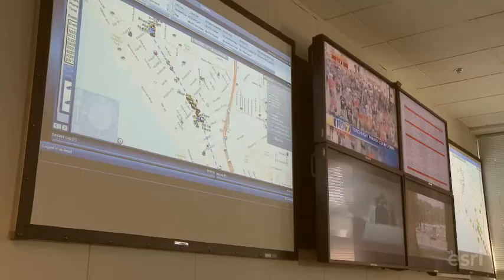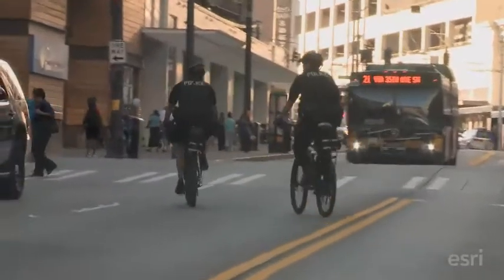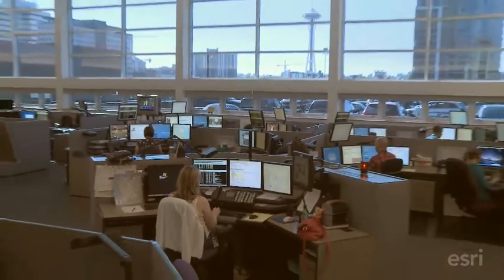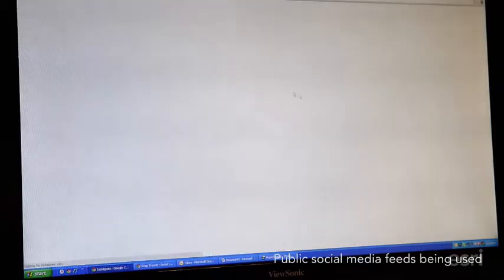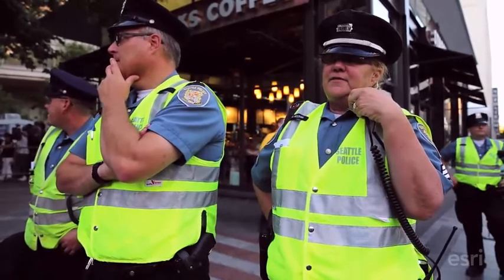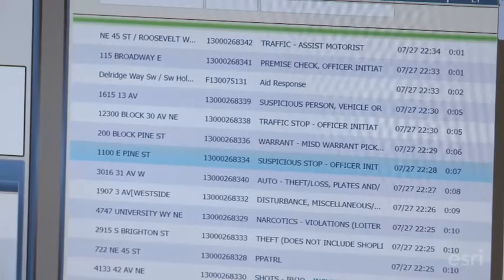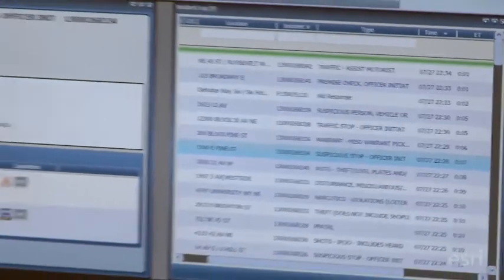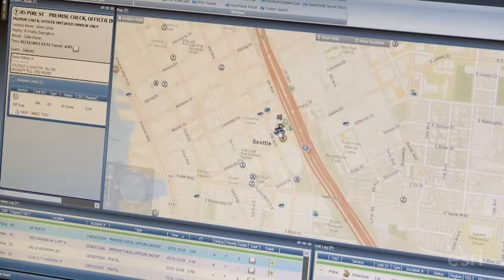GIS in Public Safety: Seattle Police Department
GIS is the foundation of Seattle PD's information system. Its biggest test is the Torchlight Parade, which is the highlight of the Seafair celebration each summer.